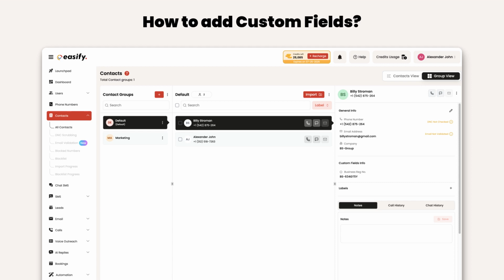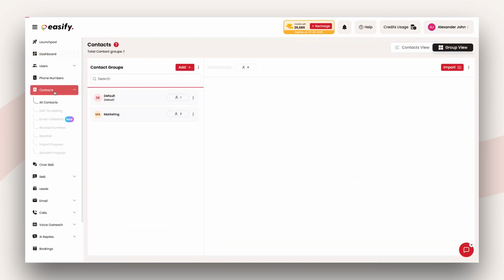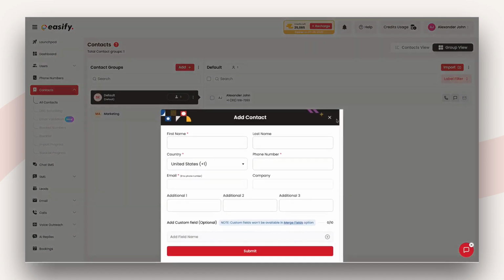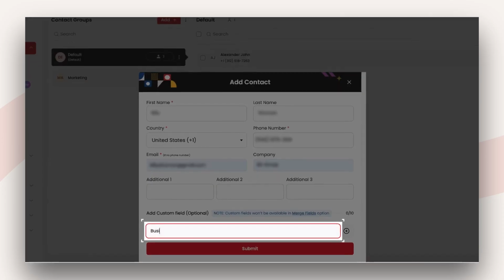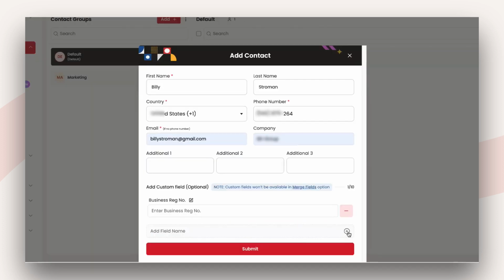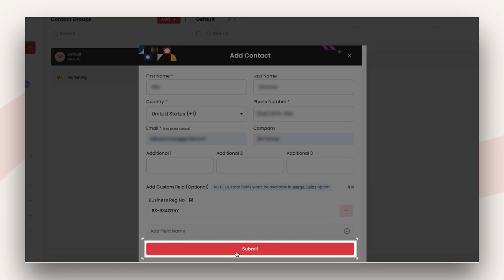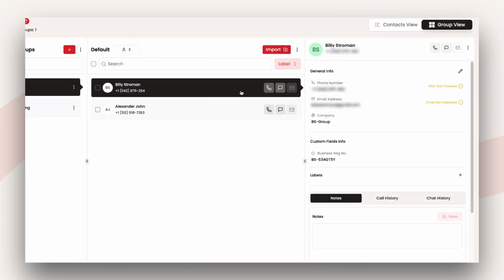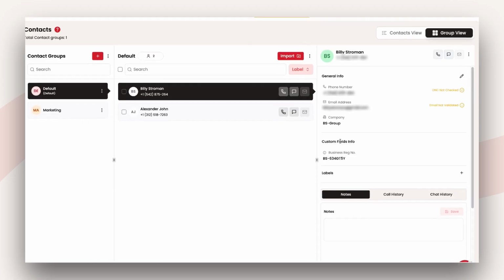How to Add a Custom Field | Easify Marketing | Tutorial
In this tutorial, learn how to add custom fields when creating a new contact in Easify. This allows you to personalize and expand your contact records with additional details beyond the standard fields. You'll also see how custom fields appear when adding contacts manually or during calls with unknown numbers.